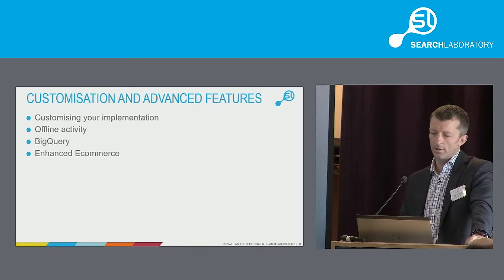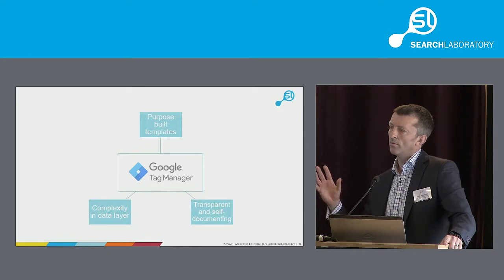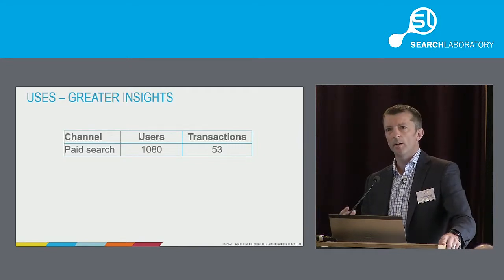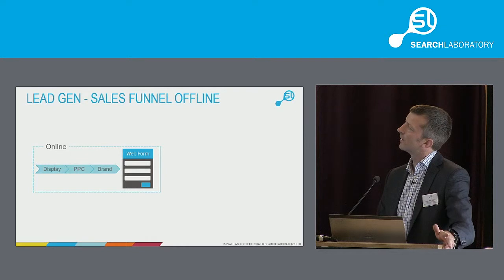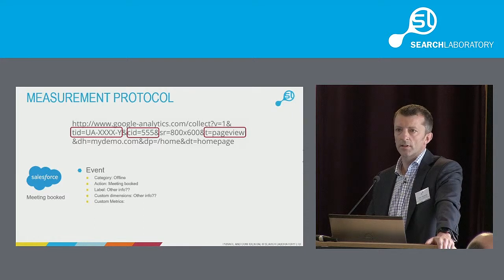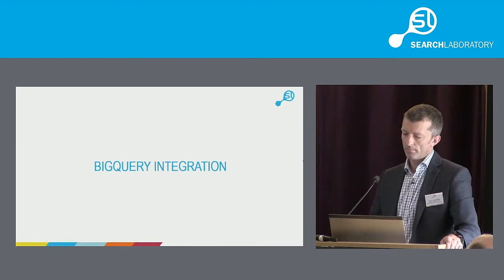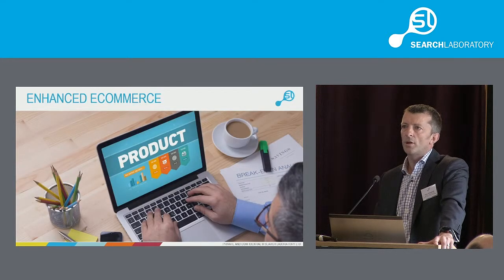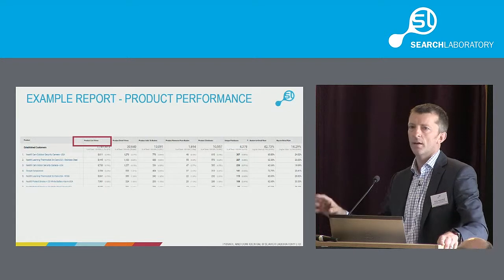Analytics Customisation and Advanced Features | Search Laboratory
Search Laboratory's Head of Analytics and Data Science, Paul Shearing shows you how to get deeper insights from customising your implementation and utilising some of the powerful Google Analytics 360 advanced features.

Using real-use cases, Paul outlines some of the more powerful features of Google Analytics for advanced marketers, and the benefits they can yield for your business when used effectively. Customisation, online-offline integration, and Google BigQuery will all be covered in this insight into what the platform can deliver.